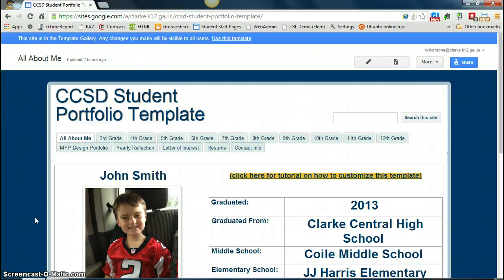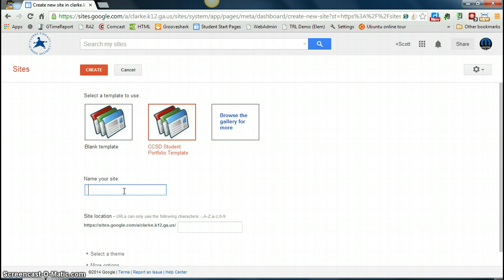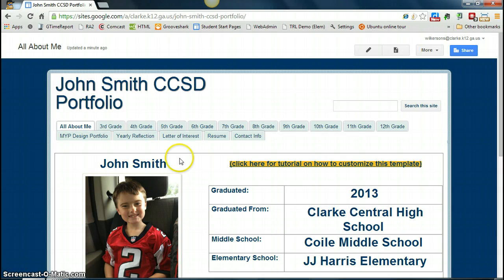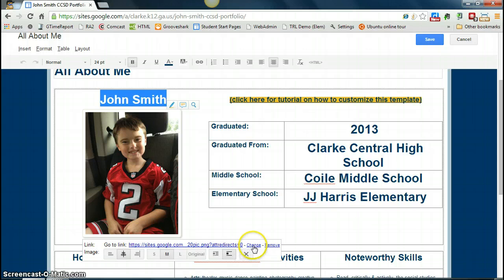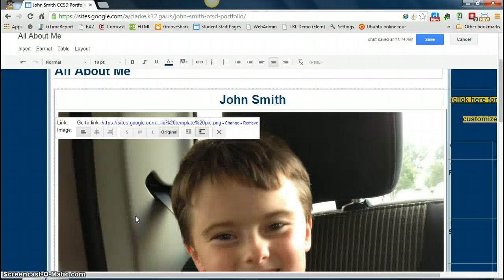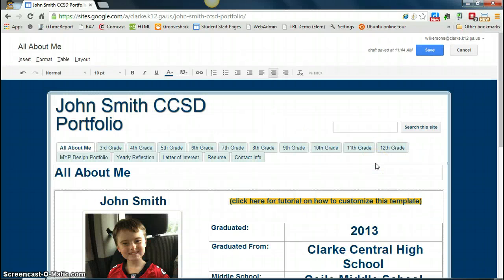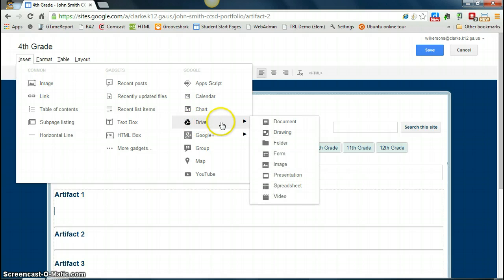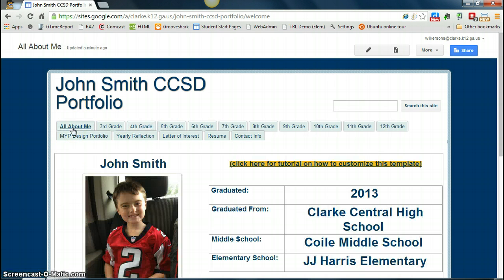Create Your Google Site From A Template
This tutorial shows you how to create your own Google site using a template that has already been created.  It also shows you some basic editing techniques for your site.